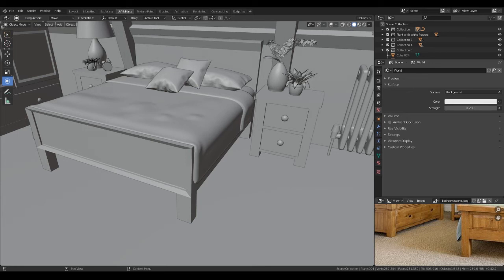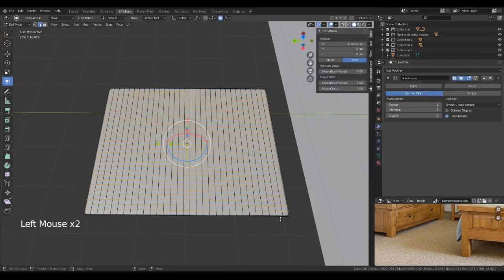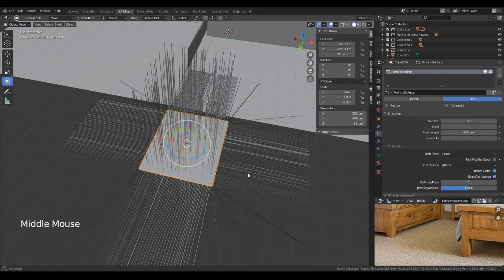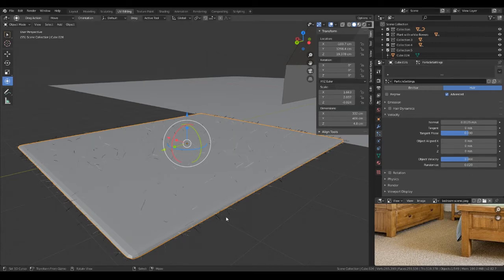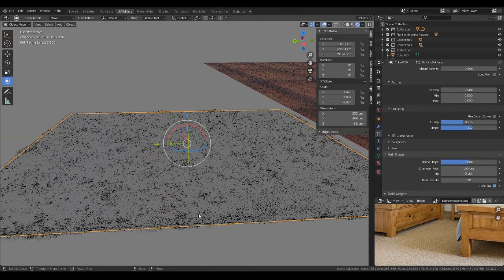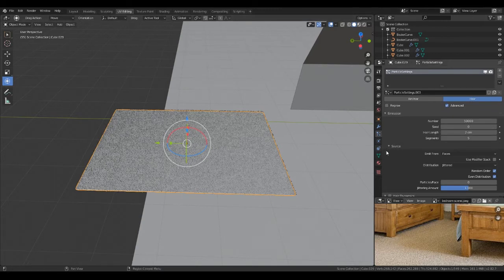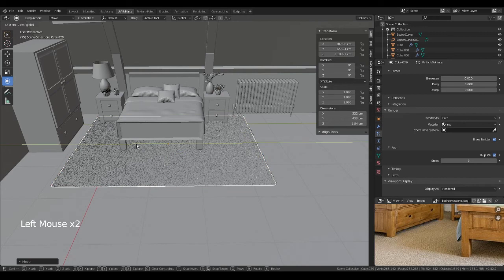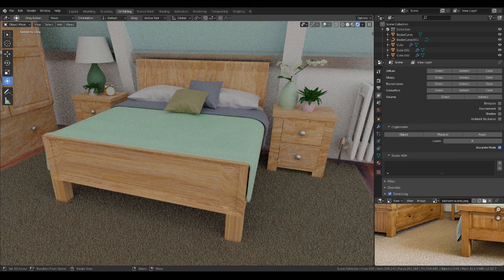Realistic Bedroom Tutorial Pt 7A - How to make a rug.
Welcome to part 7A of our modelling a realistic bedroom interior, using Blender 2.82 last minute rug added.